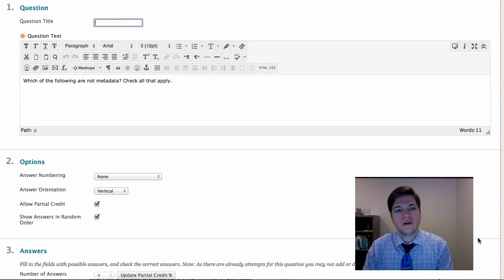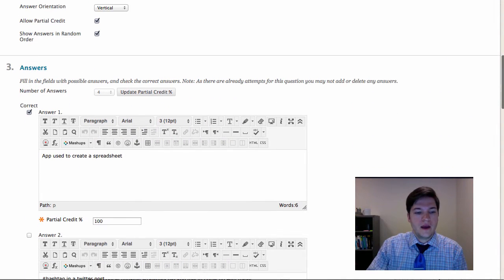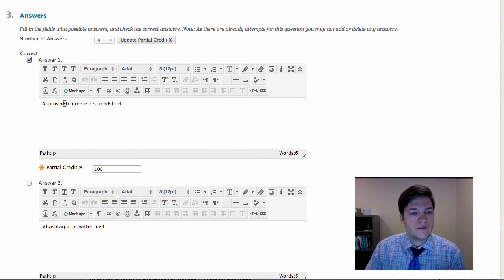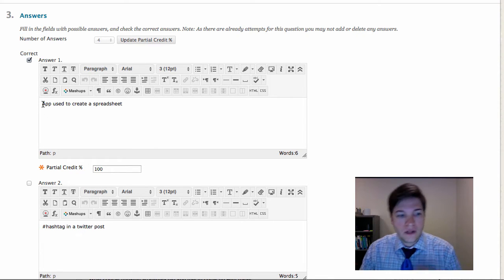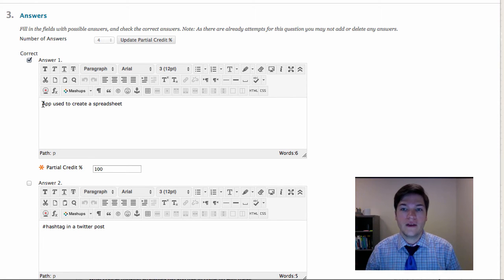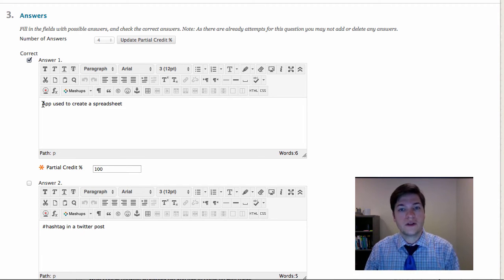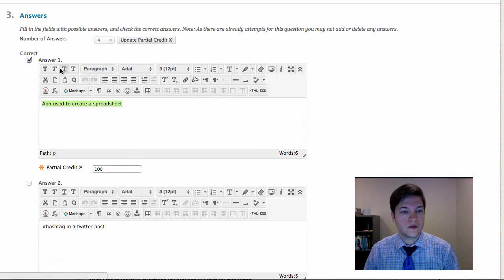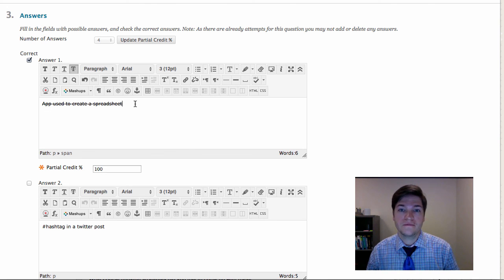Is an app used to create a spreadsheet metadata? - I was wrong - Episode 1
I was wrong - Episode 1 with profmikegreene

The first video in a hopefully short series of oops, I messed up, let me explain videos.

In this video I cover an incorrect question on metadata. Is an app used to create a spreadsheet metadata? The answer... yes, and no.